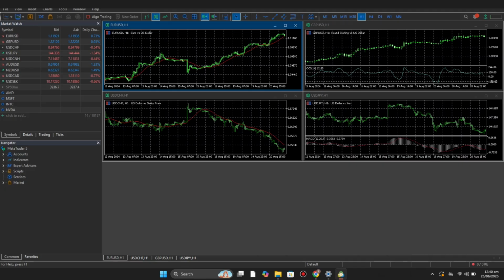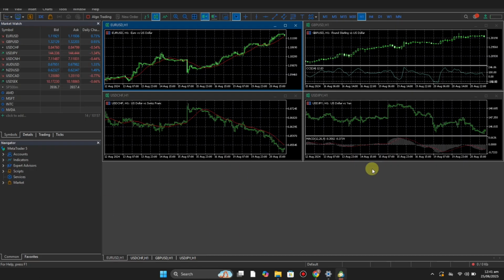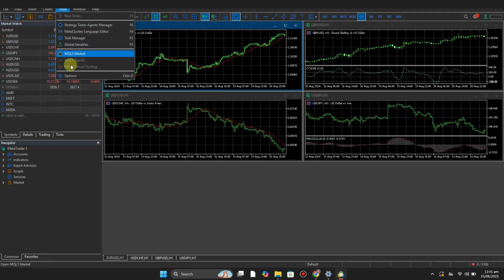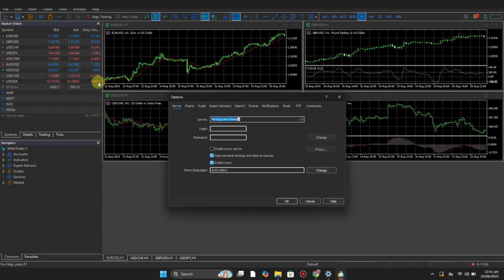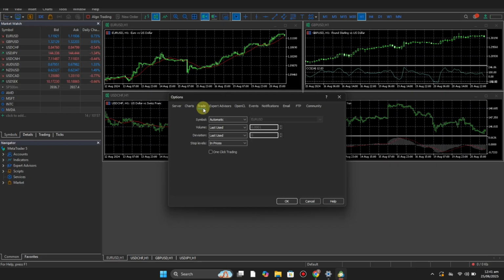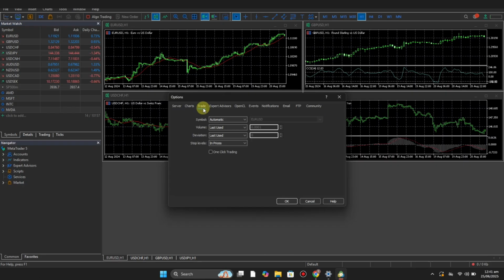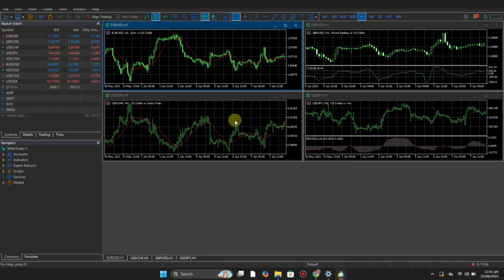How to Fix Trading Disabled Mt5 (Easy)